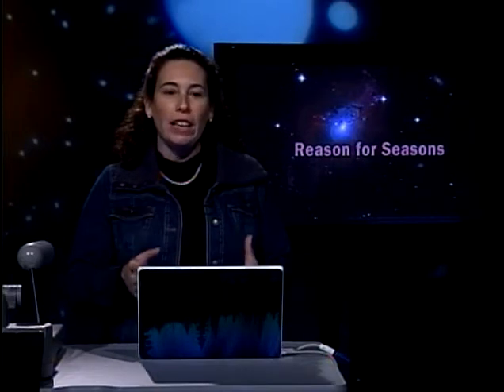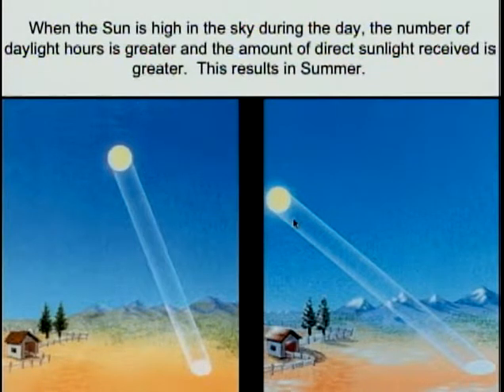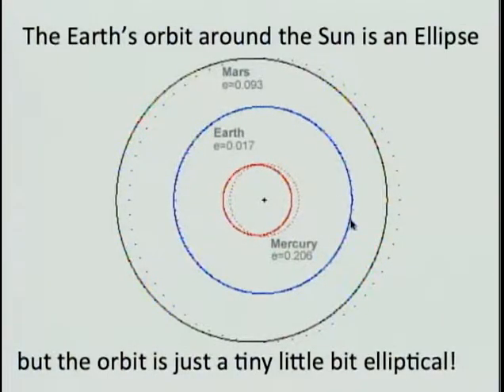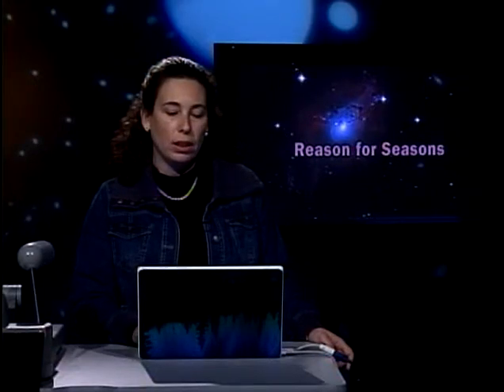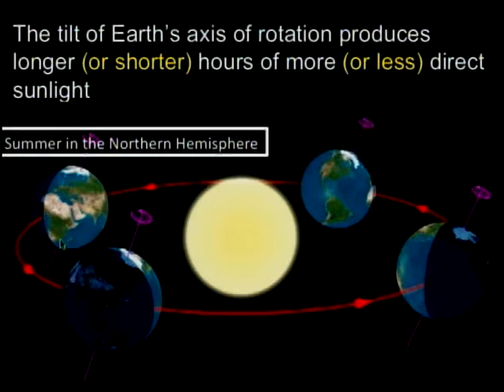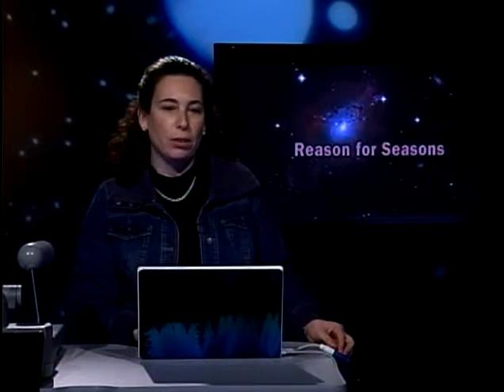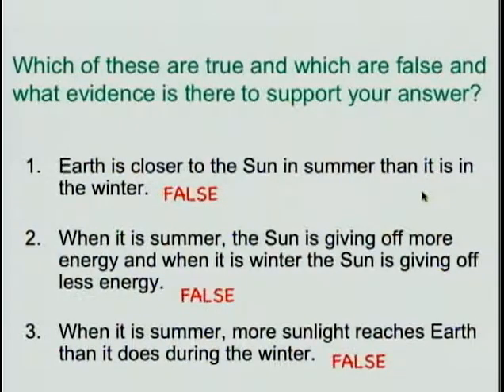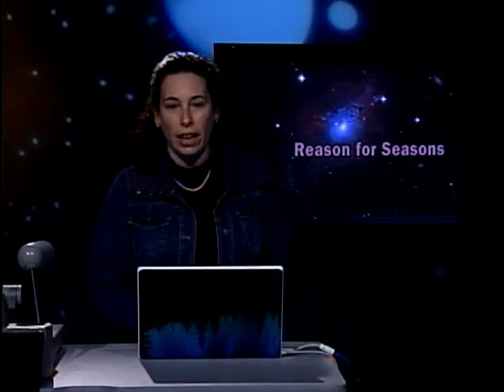Reason for Seasons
The Cosmic Classroom explanation of the reason for seasons.